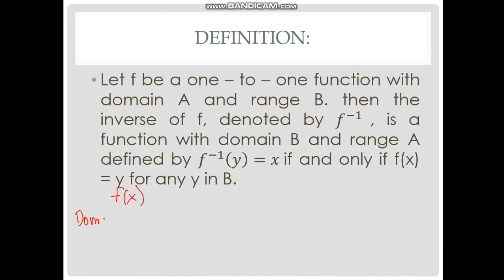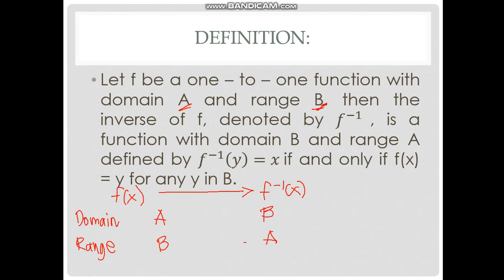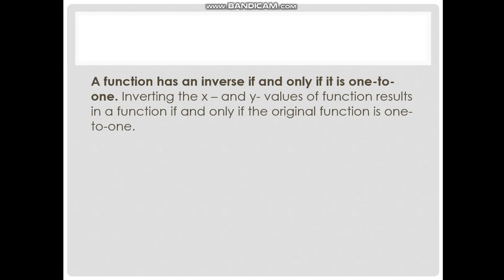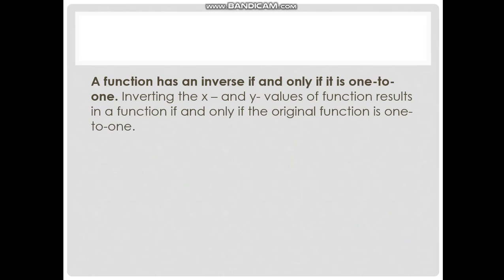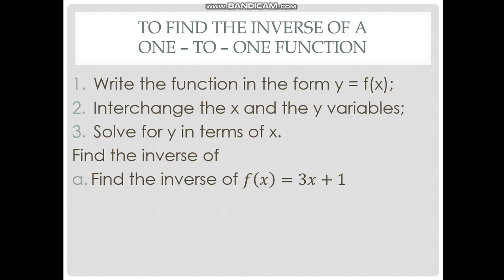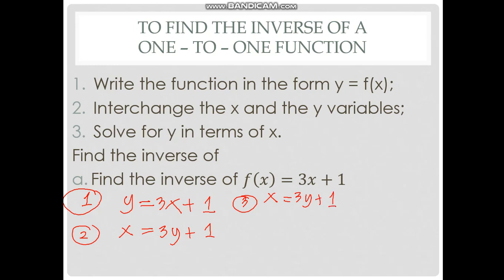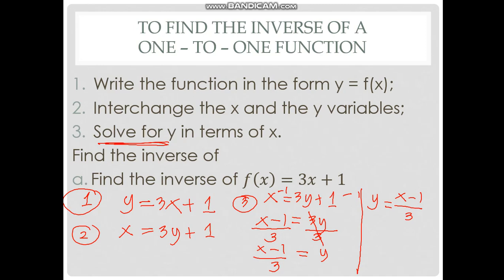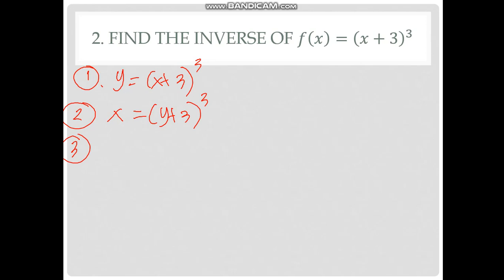Inverse of one-to-one Functions part 1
For BNHS Students’ reference Only